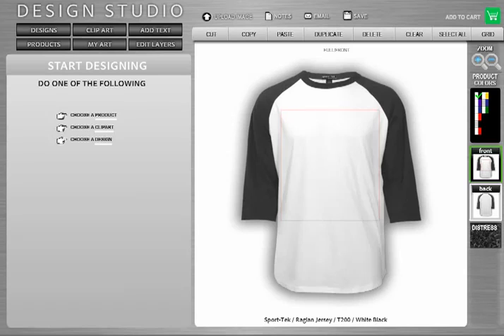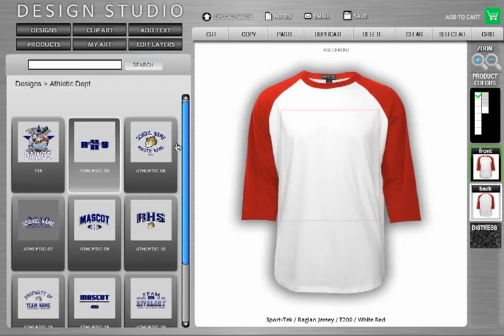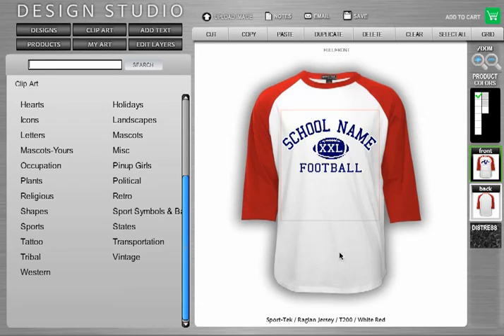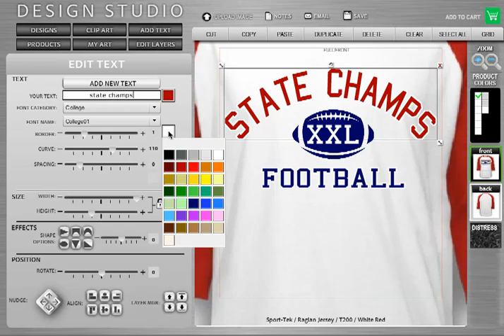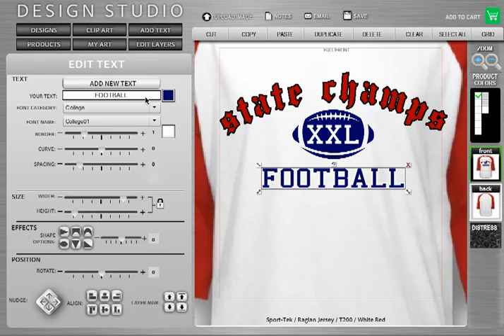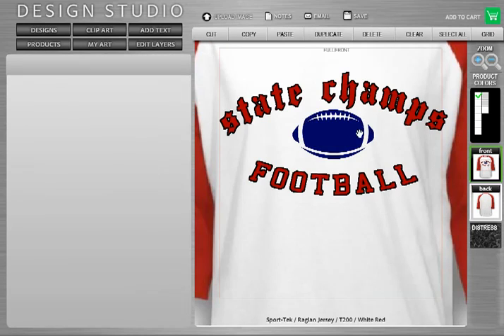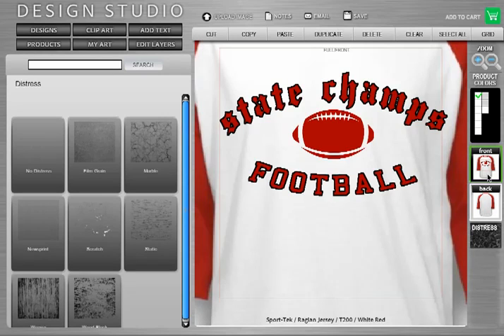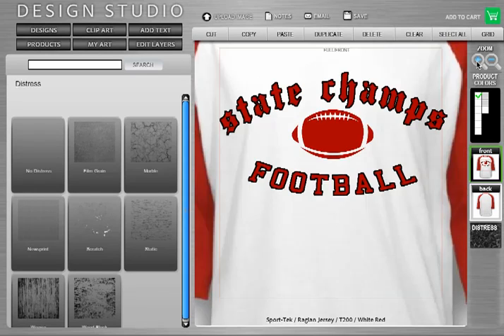Monkey Prints T-shirt Design Studio Tutorial